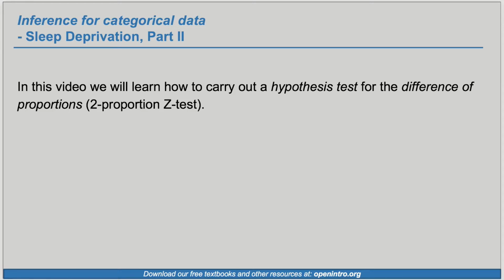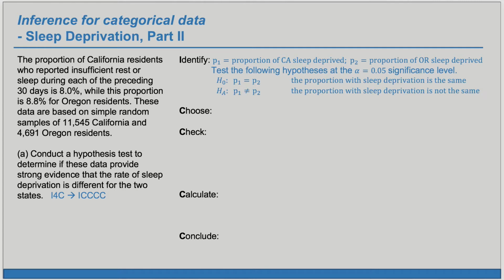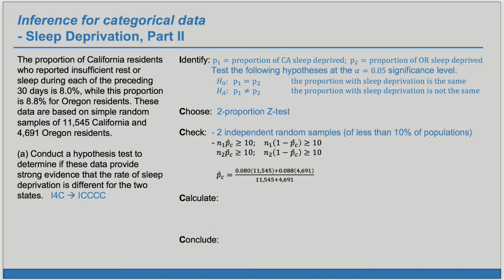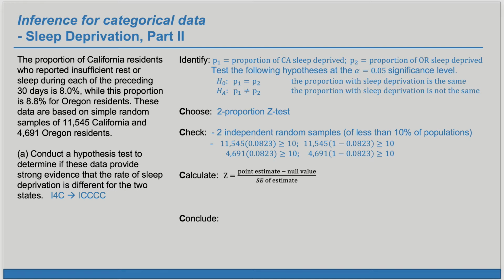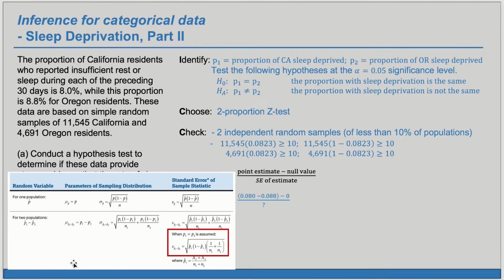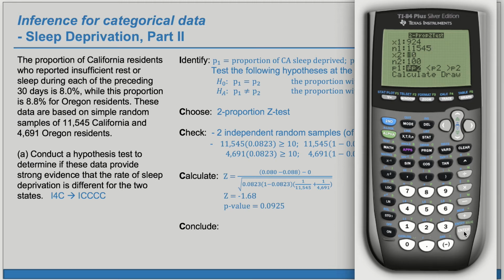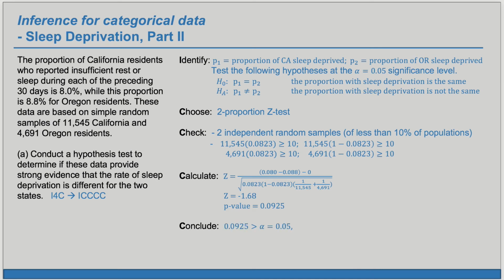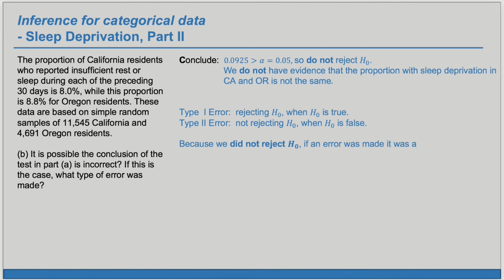Example Exercise: 6.24 (Advanced High School Statistics & OpenIntro Statistics)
The proportion of California residents who reported insufficient rest or sleep during each of the preceding 30 days is 8.0%, while this proportion is 8.8% for Oregon residents. These data are based on simple random samples of 11,545 California and 4,691 Oregon residents.
(a) Conduct a hypothesis test to determine if these data provide strong evidence the rate of sleep deprivation is different for the two states. (Reminder: Check conditions)
(b) It is possible the conclusion of the test in part (a) is incorrect. If this is the case, what type of error was made?